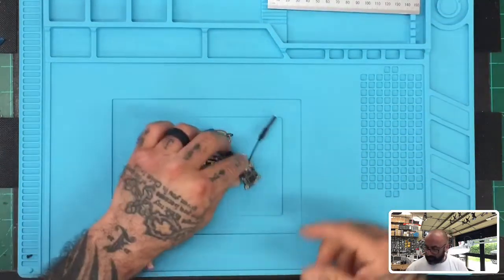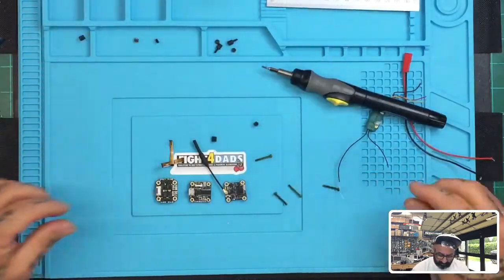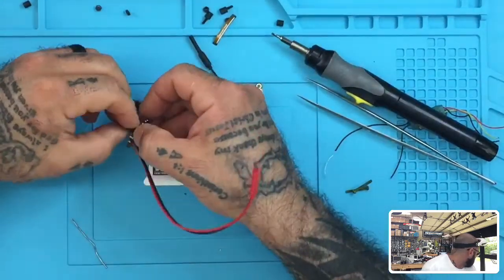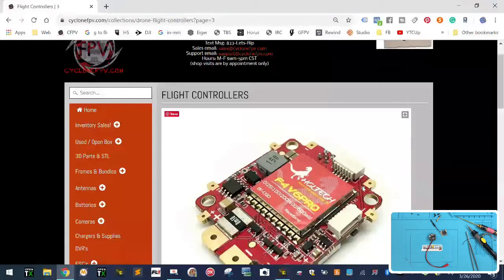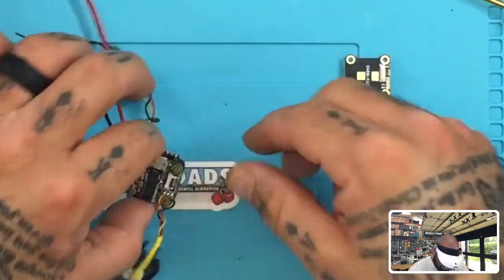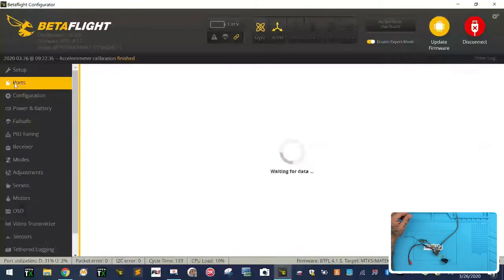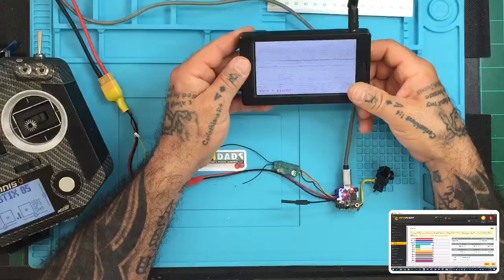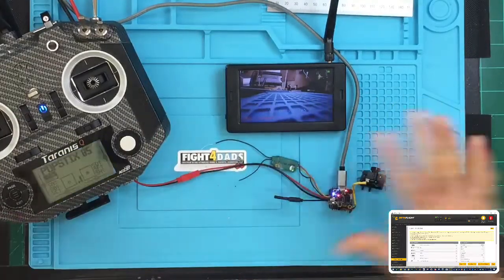JHEMCU SIF4 Setup Tutorial Using BetaFlight from Cyclone FPV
Sincerely,

Tarek Maalouf
“RitalinFPV”
Work Mule
CycloneFPV.com